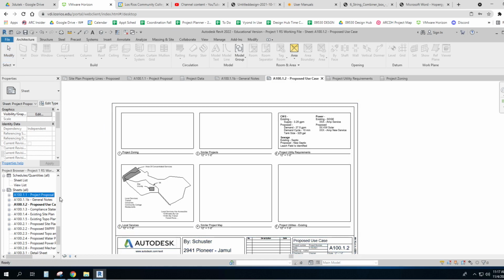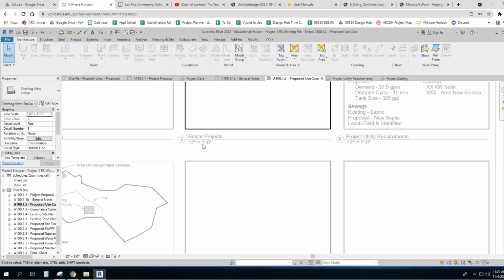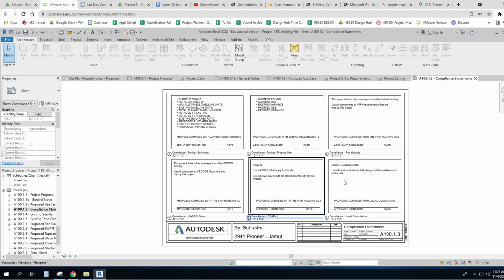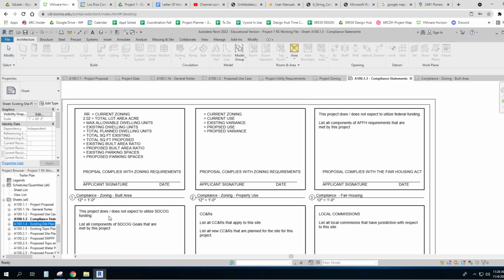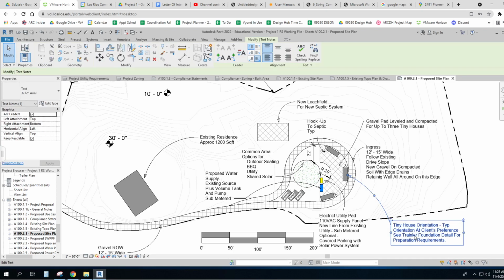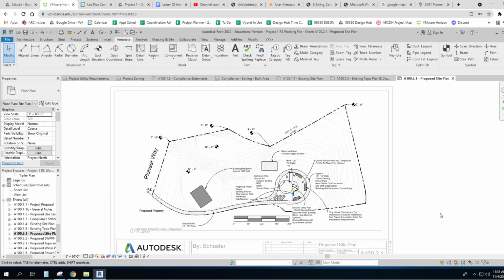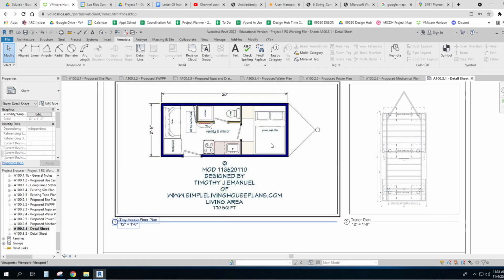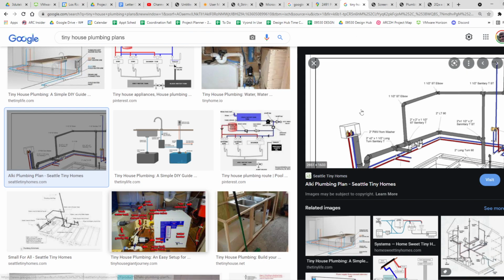350 Lect 11 04 21